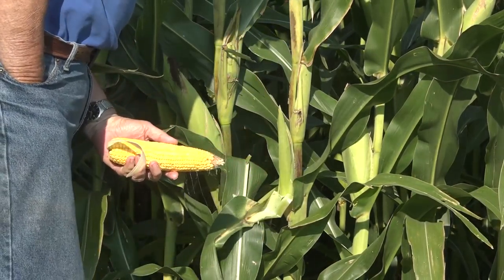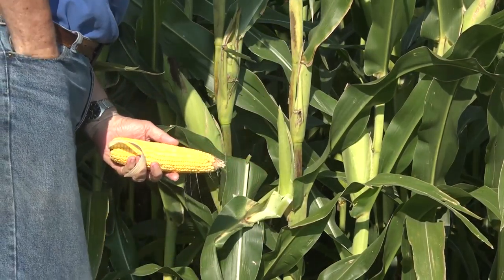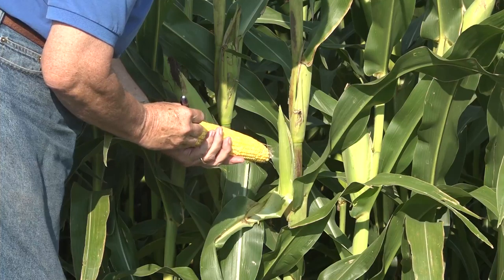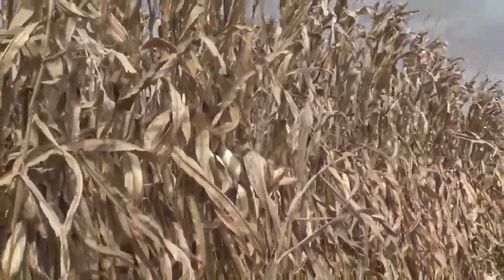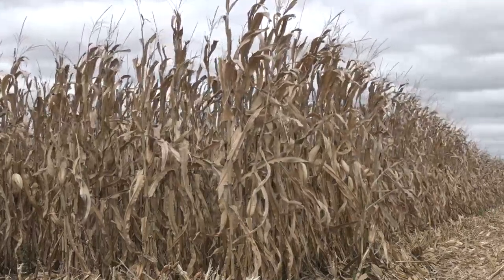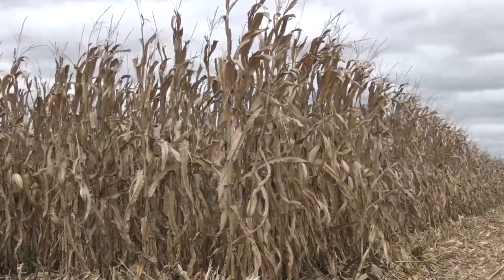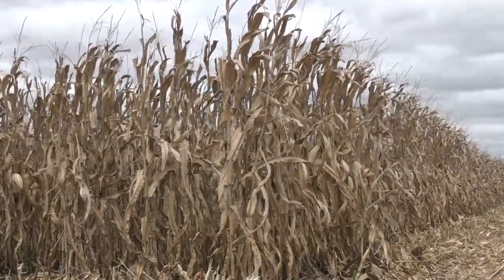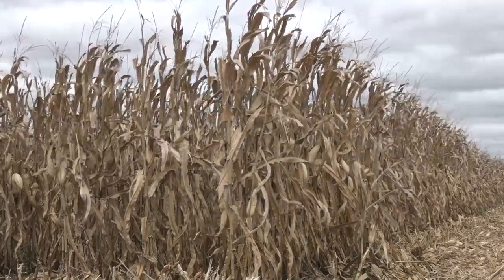Studying Corn Hybrid Moisture Efficiency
Soils short of moisture make it important to research corn hybrids and how efficiently they utilize water.  Stu Ellis and the Report from the Farm for WCIA 3, Illinois' Local News Leader.